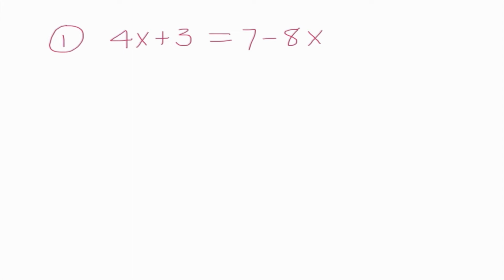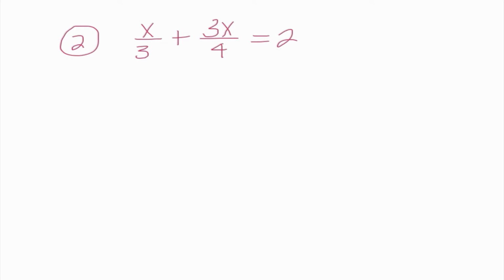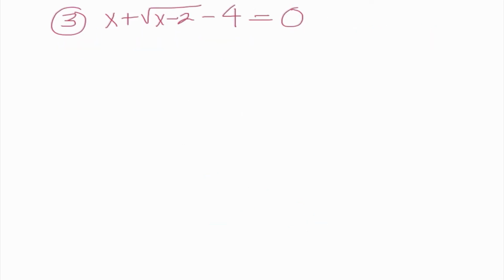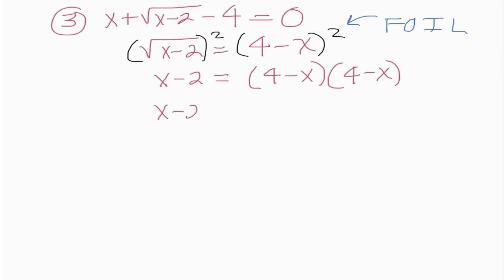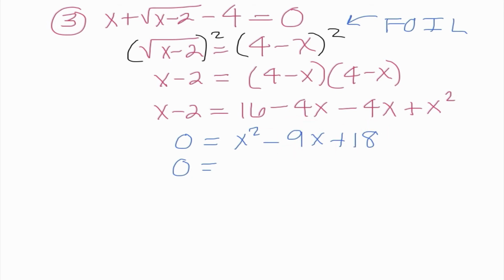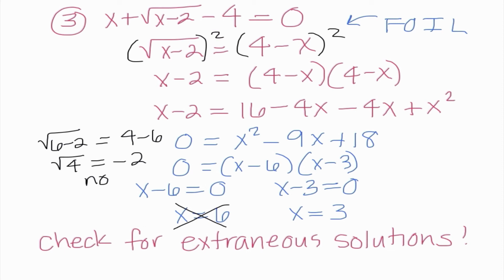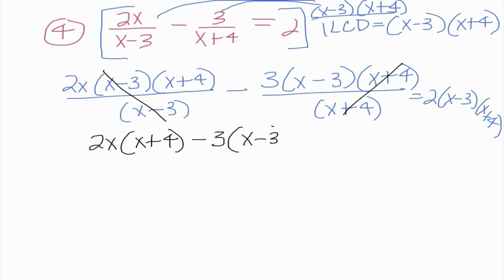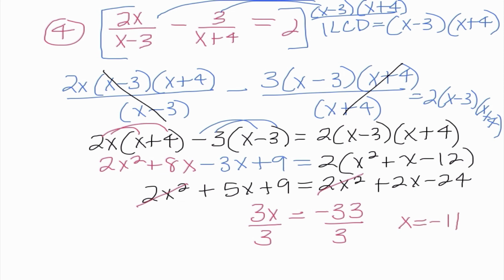PC Algebra Review